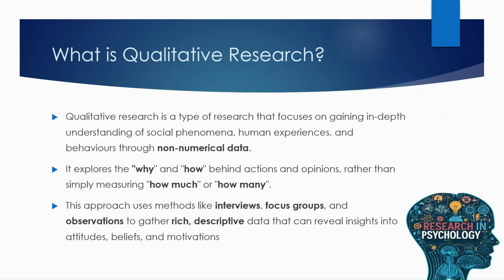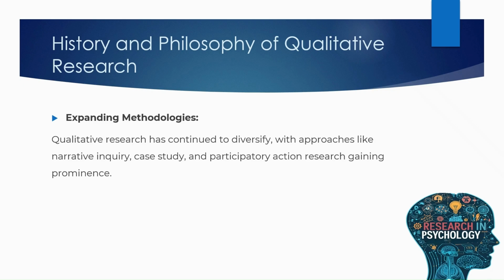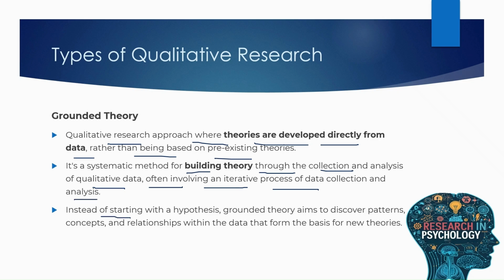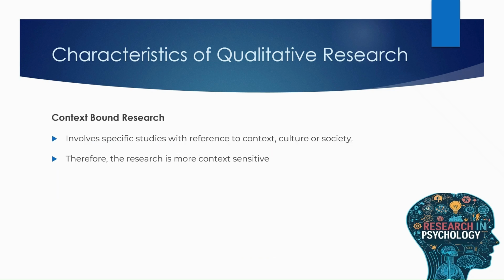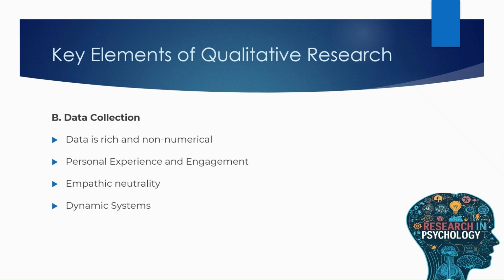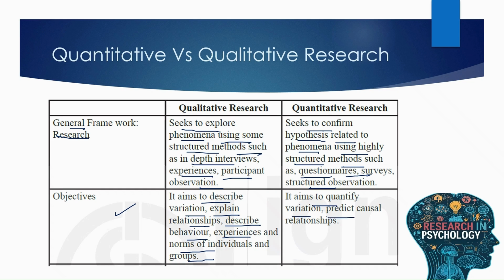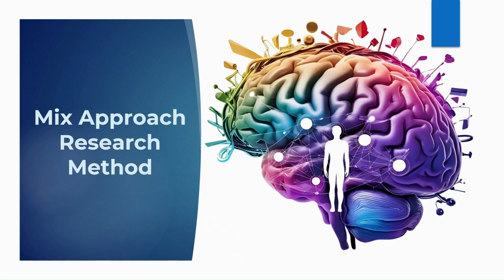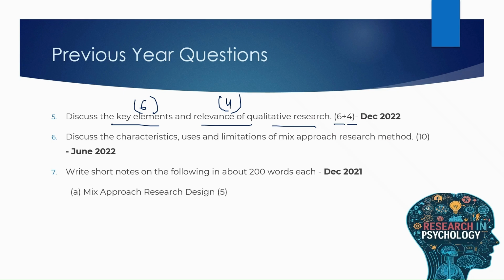BPCC-105 | Unit 5: Qualitative Research Methods | IGNOU BA (H) Psychology Lecture | BAPCH 2nd Year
Welcome to this detailed lecture on Unit 5: Qualitative Research Methods, from Block 2 of BPCC-105 (Psychological Research), part of the IGNOU BA (Honours) Psychology (BAPCH) 2nd Year curriculum.

In this session, we’ll delve into the fascinating world of qualitative research, an approach that helps psychologists explore complex human behaviors, thoughts, and experiences in depth.

🔍 Topics Covered:
✔️What is qualitative research?
✔️Characteristics and significance of qualitative research in psychology
✔️Major methods: Interviews, Case Studies, Grounded theory and Observations
✔️Ethical considerations in qualitative research
✔️Differences between qualitative and quantitative approaches

This lecture is ideal for students preparing for BPCC-105 term-end exams (TEE), working on assignments, or looking to strengthen their conceptual understanding of non-numerical research methods in psychology.

📘 Aligned with IGNOU’s official syllabus.

✅ Share with your batchmates and support your learning community